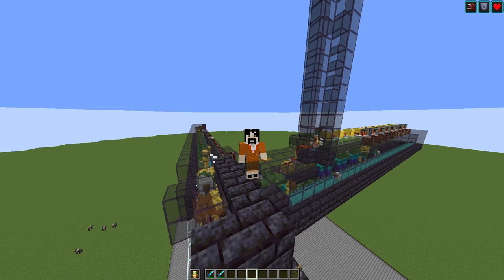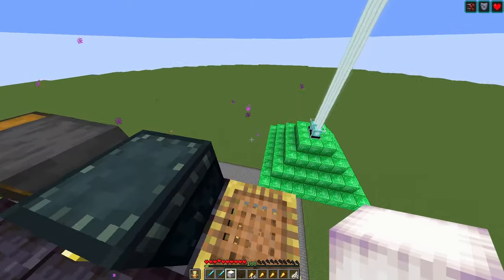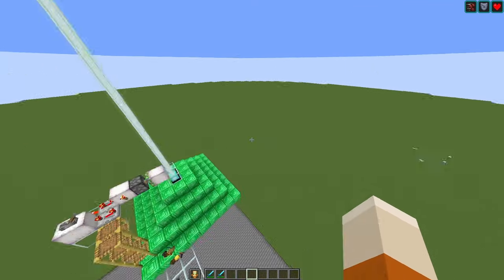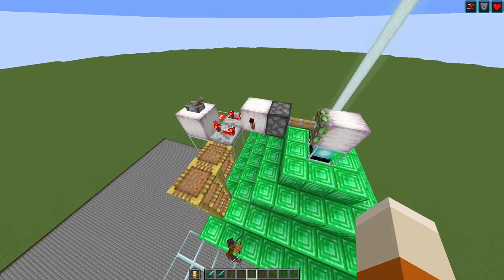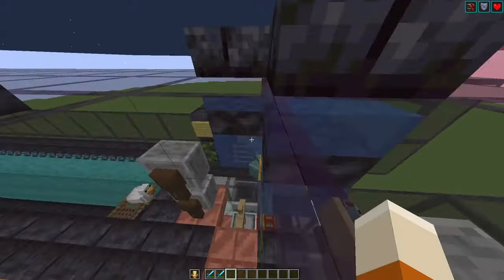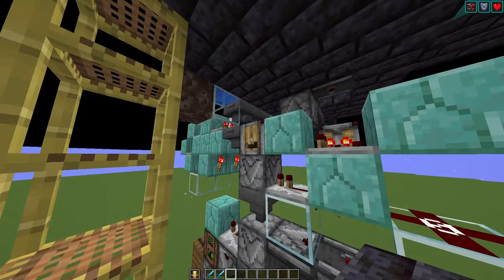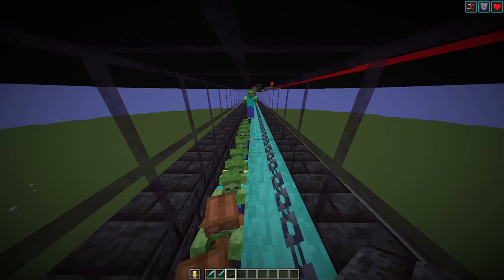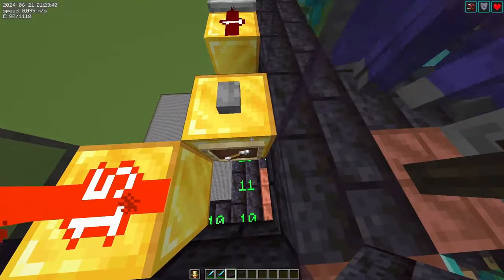Copper farm 1.21.1 updates/fixes (IanXOFour design, server friendly (broken in 1.21.3!)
1.21.3 update: The farm no longer works. I assume all reinforcement based copper farms will be broken in 1.21.3, as drowned can no longer spawn zombie reinforcements.

My copper farm, based on IanXOFours design, needs some updates to work in 1.21. New rates came in at over 900 copper blocks per hour (over 8000 ingots) if the farm runs at full power (50mspt), but the design allows to throttle the farm down to the desired level of lag.

* Add a resistance 2 beacon
* Add waterlogged bottom slabs over the waterstreams in the middle

I also incorporated the following optimizations:
* Finetuned the throttling options by introducing several redstone lamps that can be lit individually, inspired by Xisumavoid
* Updated "restart" spawning platform to block spiders and prevent creepers to fall down

The farm is based on IanXOFours next generation copper farm. Watch this video to get an explaination of all the mechanics

Chapters:
0:00 Introduction
0:46 Armor stand changes vs. regeneration beacon
1:55 Overclocked beacon and other 1.21 changes
4:11 Fixing the water mechanics
5:23 Lowering the walkways (Tangotek)
6:22 Finetuned lighting (Xisumavoid)
8:24 Updated spawning platform
9:44 Farm operation